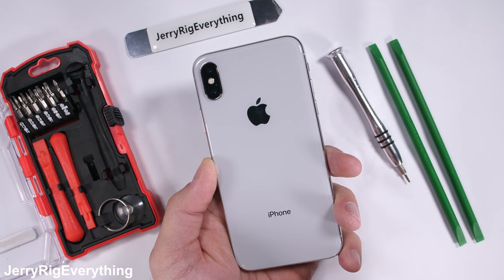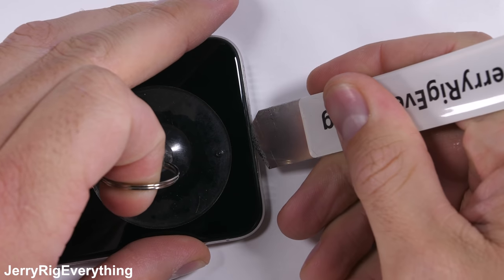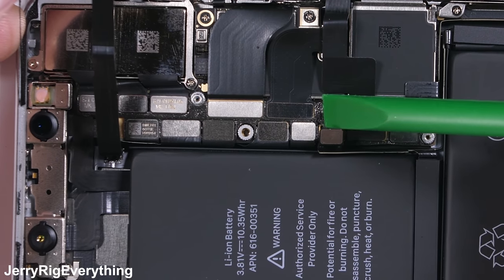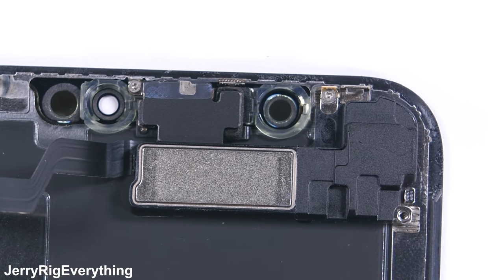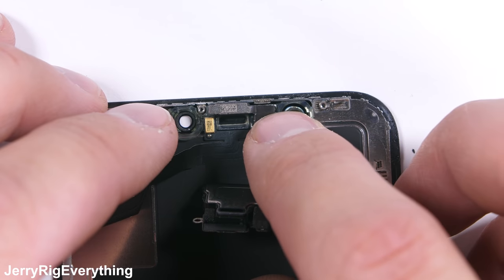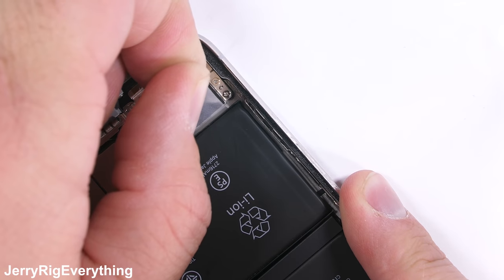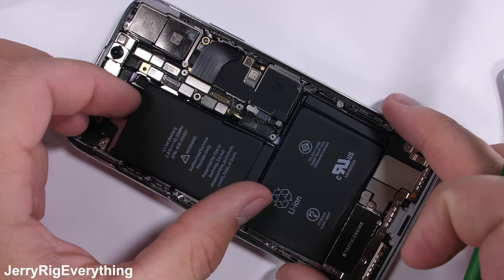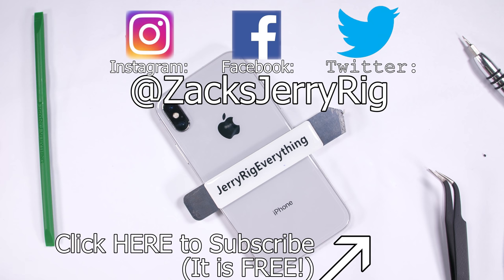iPhone X Teardown! - Screen and Battery Replacement shown in 5 minutes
Watch as I show the teardown of my new iPhone X in 5 minutes. Fix your iPhone yourself with repair guides and parts from iFixit! Replacing the screen of an iPhone X is a bit more simple than previous iPhones. There is less hardware to transfer over from the broken screen to the new screen. Apple has made things a bit easier with the removal of that fingerprint scanner.

The iPhone X battery replacement is also relatively easy with its magical pull tabs holding it down. It is one of the most uniquely shaped batteries that ive ever seen! Would you ever take apart your iphone 10? let me know!

Current iPhone X Pricing on Amazon

ANYTHING SENT TO THE ABOVE ADDRESS WILL NOT BE RETURNED.
If you want me to make a video on a product, feel free to send it. But there is no guarantee of a video unless agreed upon beforehand via email.